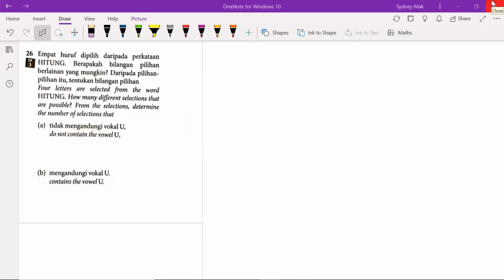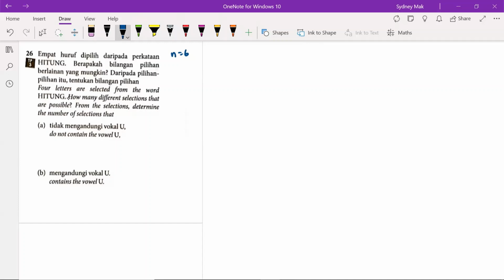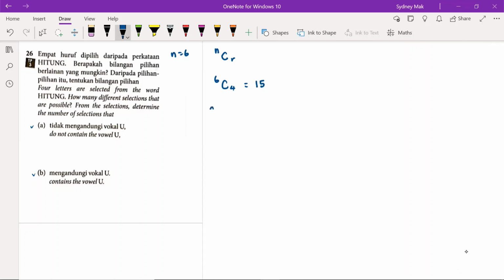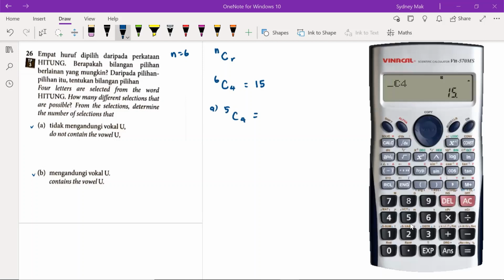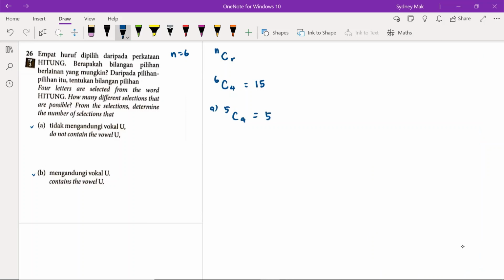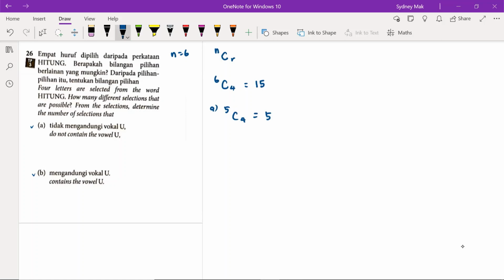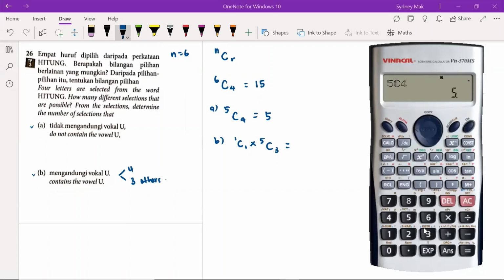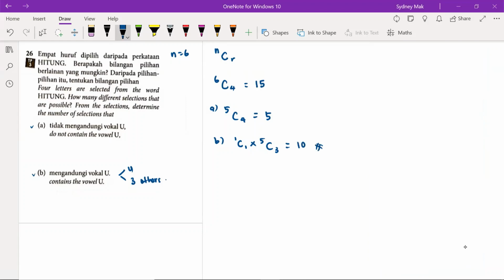Praktis Intensif 4 Praktis Formatif Q26 - Conditional Selection